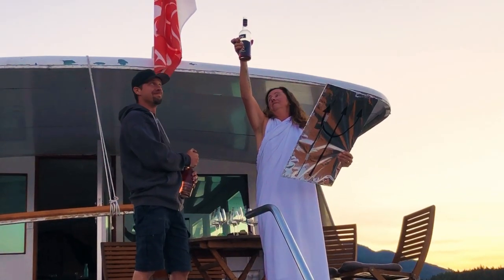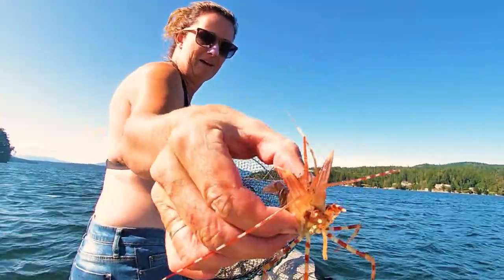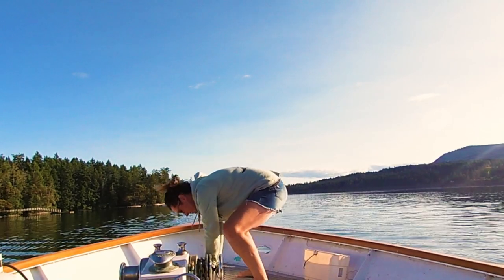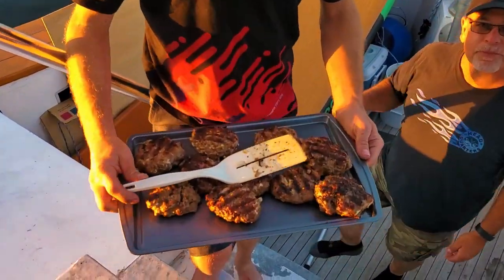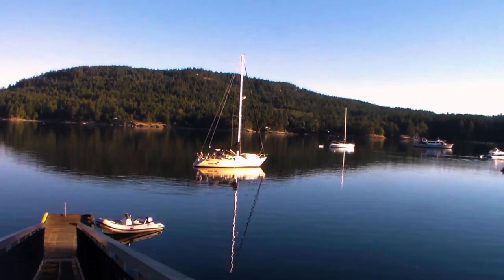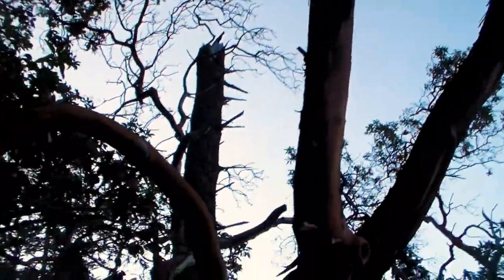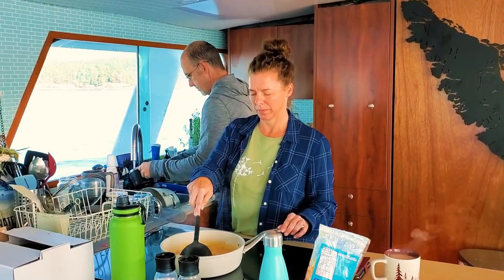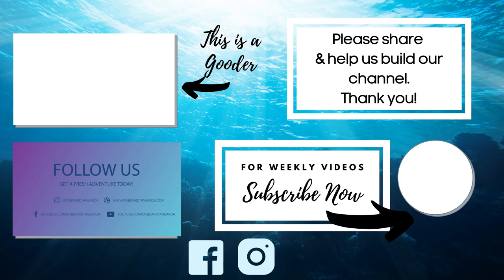We Explored a "Hawaiian Island" in Canada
Did you know that islands in the Gulf Islands National Marine Park were settled by Hawaiians?  We didn't either but we soon discovered the vast history of the Hawaiian immigrants on settling our BC coast!

Welcome Aboard Tangaroa!
We're preparing for an epic voyage from Victoria, BC to Japan via Siberia.

We've tested and reviewed numerous products live onboard Tangaroa.

“We travel not to escape life, but for life not to escape us.”
Robin Yong

00:00 Introduction
00:50 prawning
02:46 Russell Island Gulf Islands
04:32 Friends introduction
05:33 Charter with Captain Paul on the Kraken
06:11 Crabbing in the Gulf Islands
07:01 Morning in Russell Island
07:30 Walking Russell Island
09:08 Hawaiian History